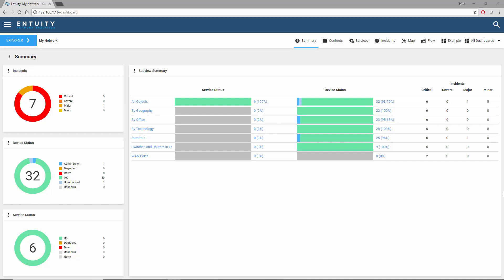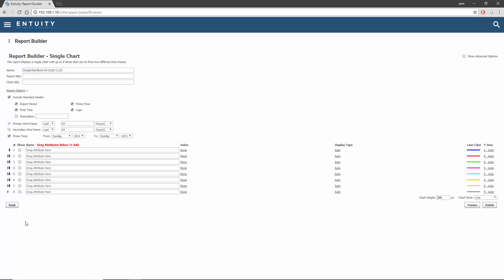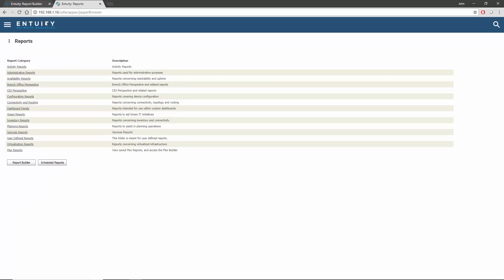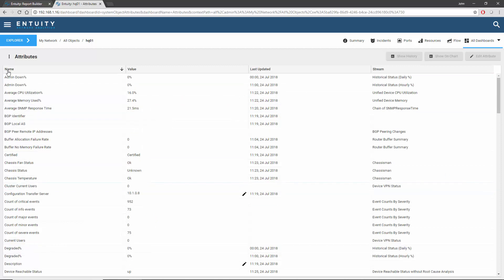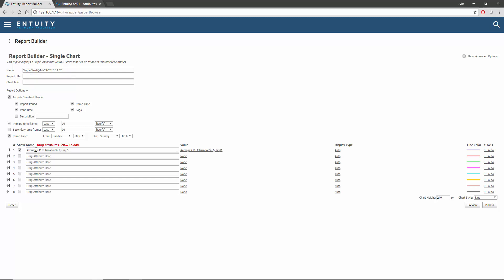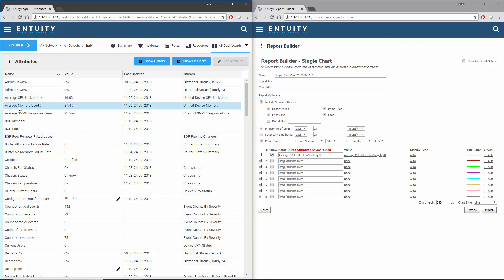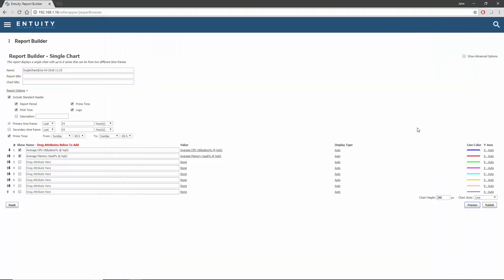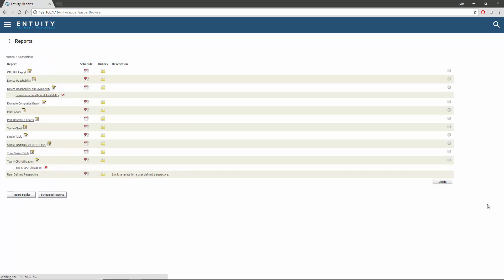Building a Time Series Chart report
Learn how to build a Time Series Chart report in ENA.